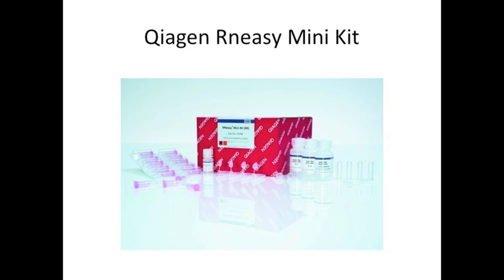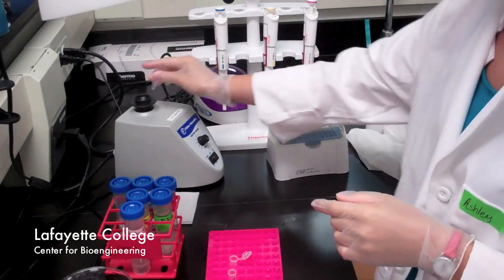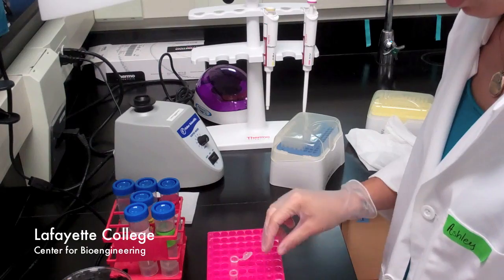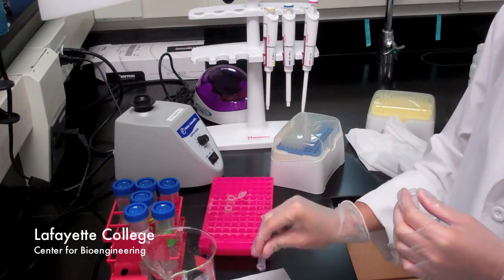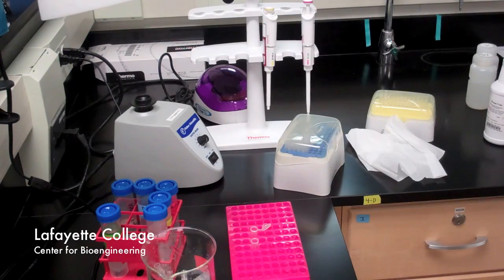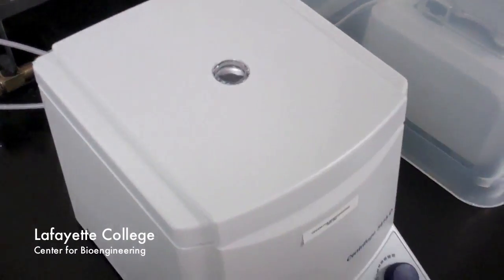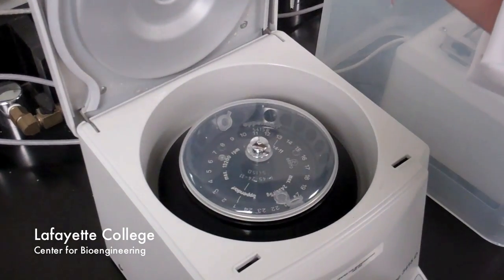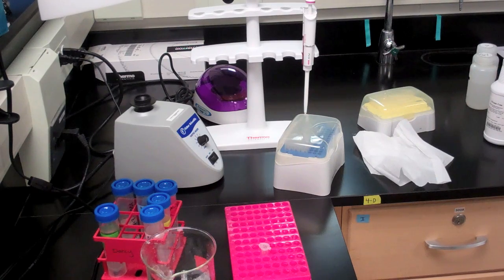Qiagen RNeasy Isolation.mov